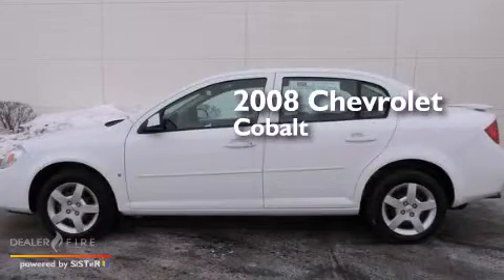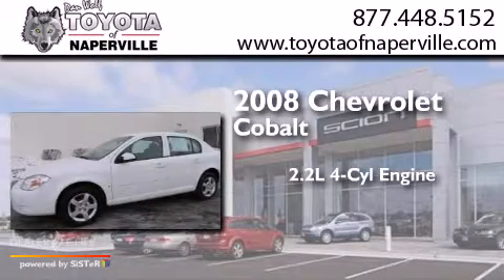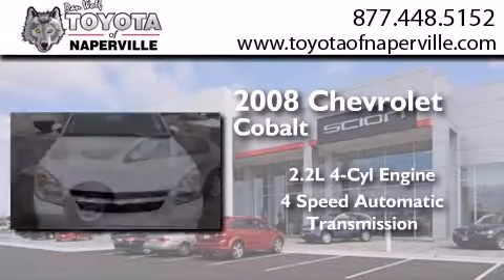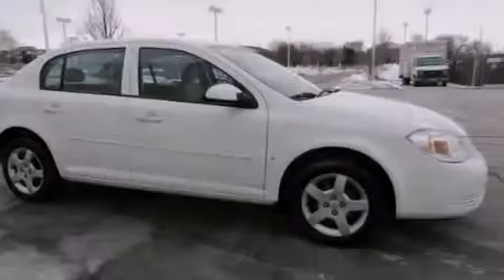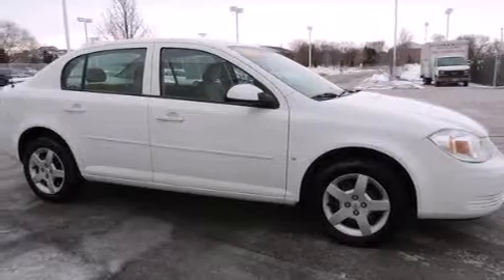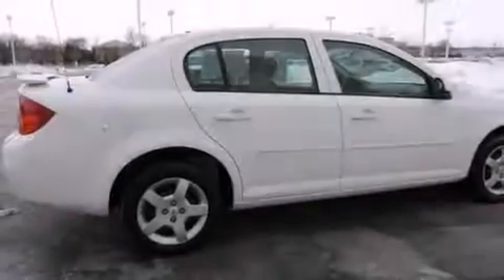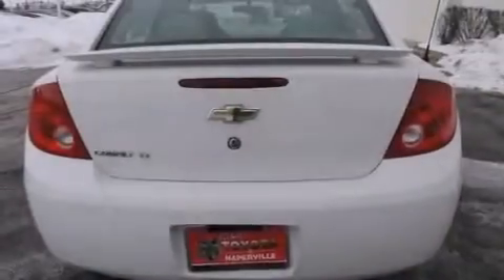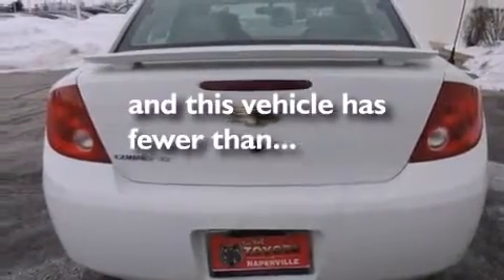Preowned 2008 Chevrolet Cobalt Napervillle IL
We have been honored to serve the Napervillle IL area , we promise that your experience at our dealership will exceed your expectations ! Year : 2008 Make : Chevrolet Model : Cobalt Engine : ecotec 2.2l i4 sfi dohc xfe Trans . Napervillle , IL 60540